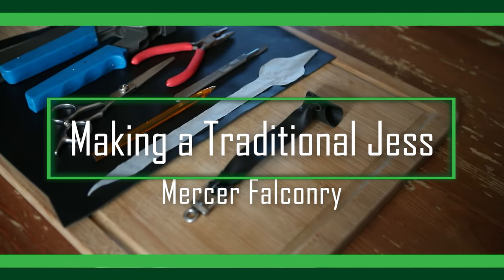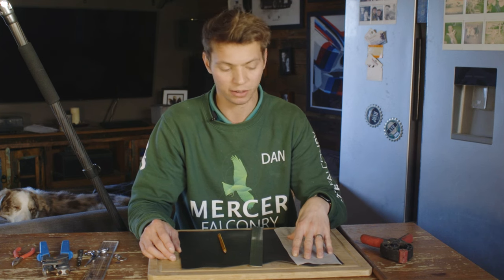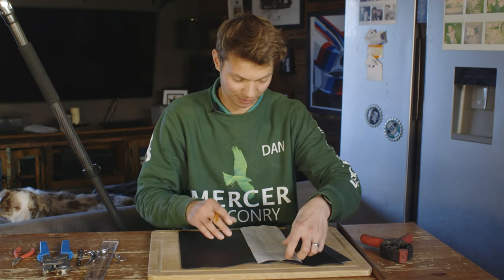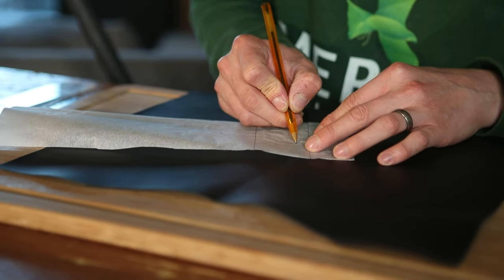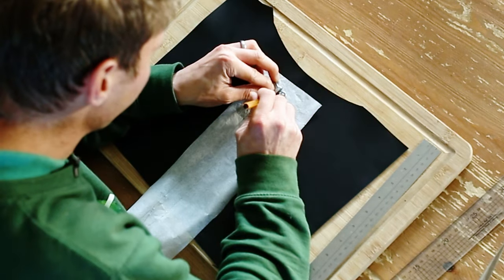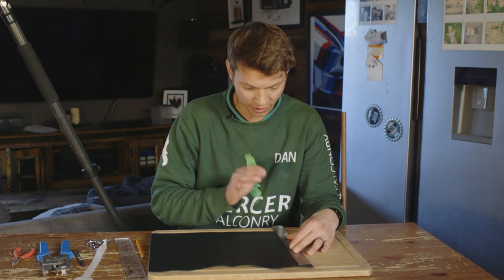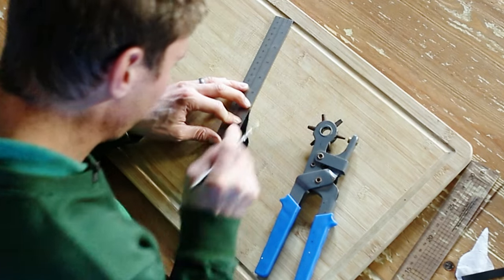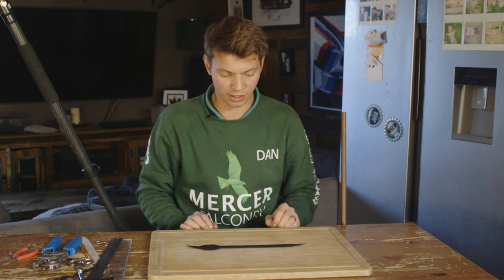How to make Traditional Falconry Equipment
In this video I will be showing how to make a Traditional Falconry Jess. I think its important to be able to craft these traditional pieces of hawk furniture in case of emergency situations and in times with limited resources.